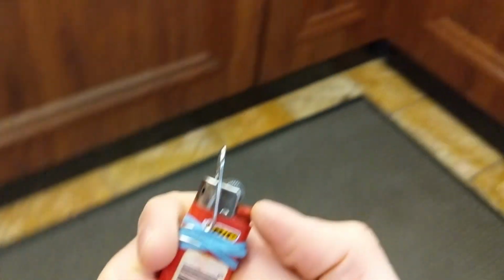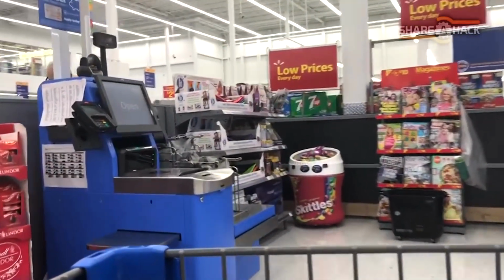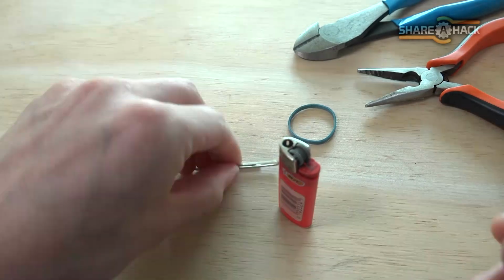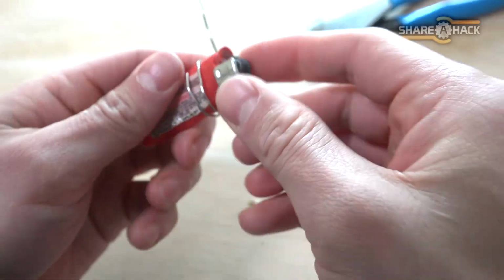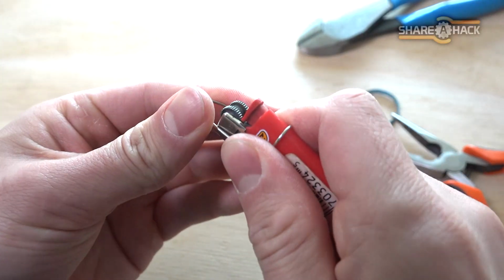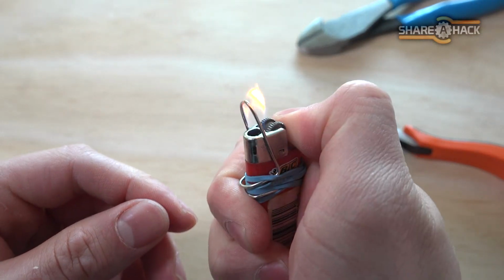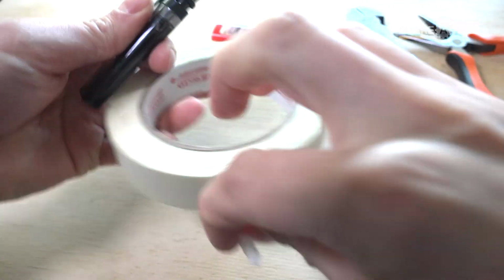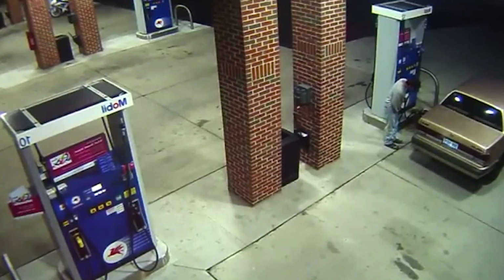DIY Self Sterilizing Button Pusher - Lighter Mod Hack - Kills Coronavirus COVID-19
These are strange times we live in right now and we all need to be a little extra careful when navigating public areas. Here's a 5-minute diy lighter hack that shows you how to build your own self-sterilizing button pusher to reduce the spread of lingering germs.